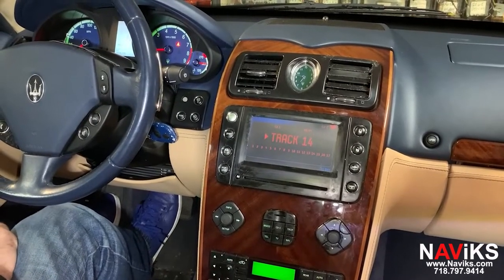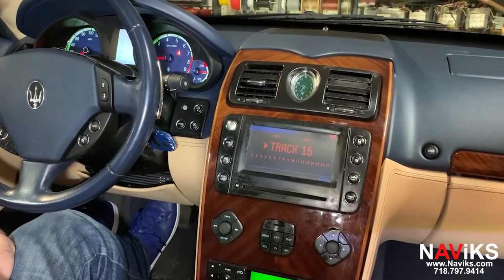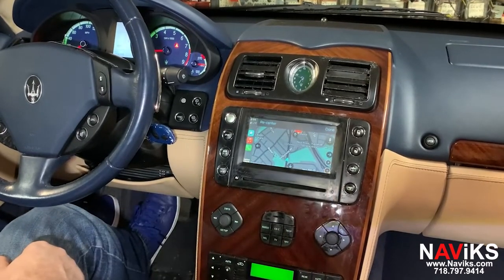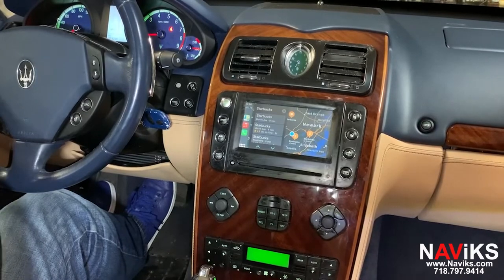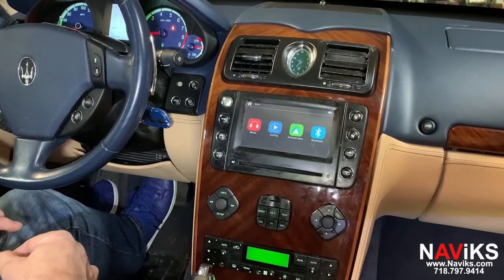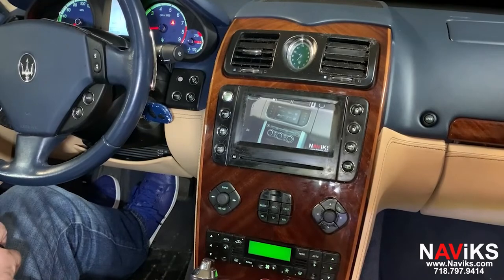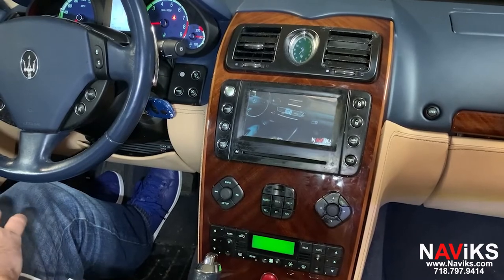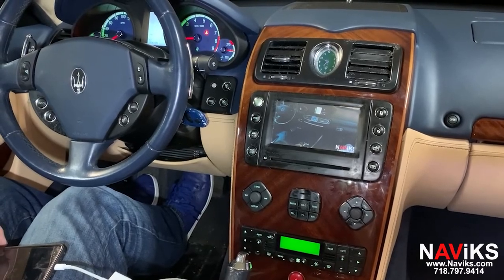2004 - 2008 Maserati Quattroporte Apple CarPlay + Android Auto (Wired & Wireless) + USB Media Player